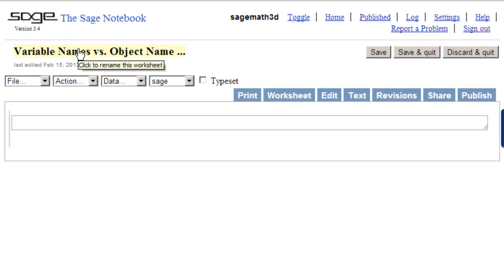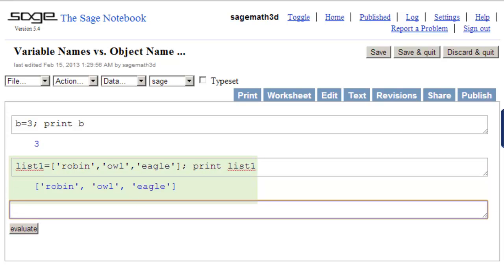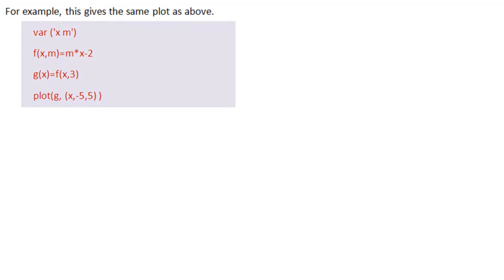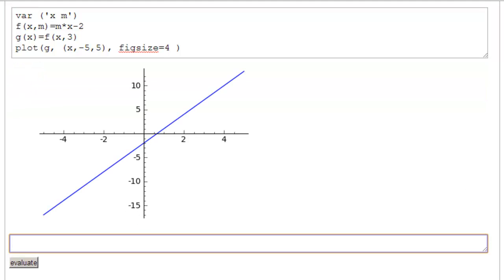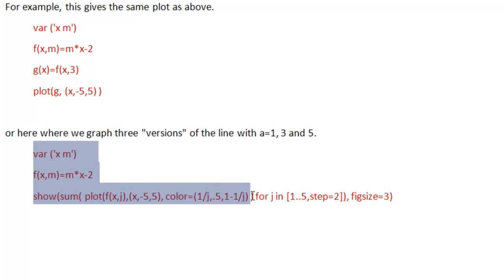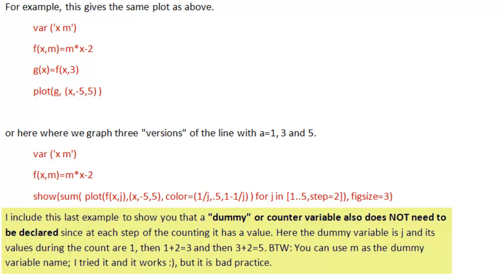Variables vs. Object Names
We explain the difference between variables (variable names) which need to be declared and object names which do not need to be declared. More